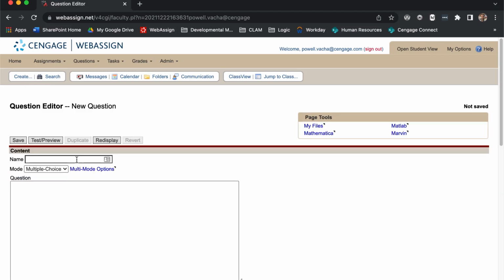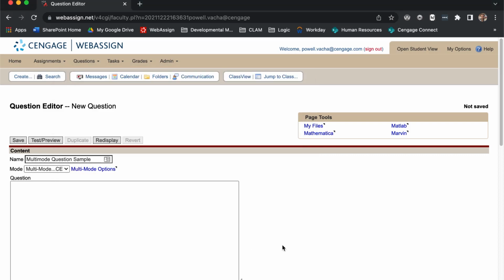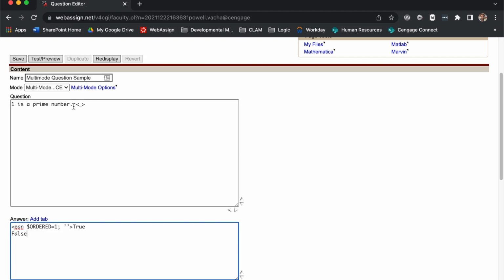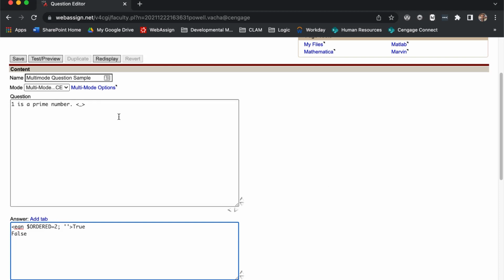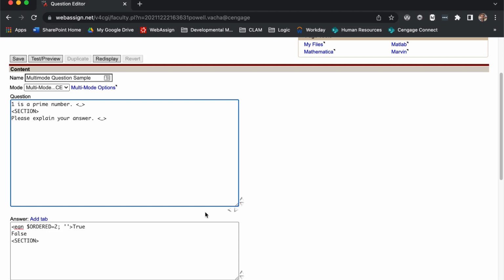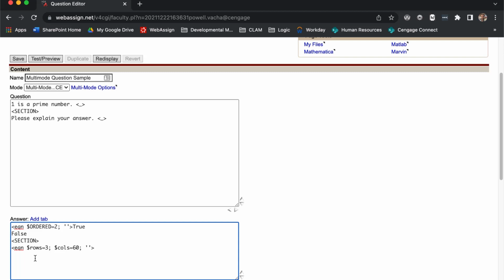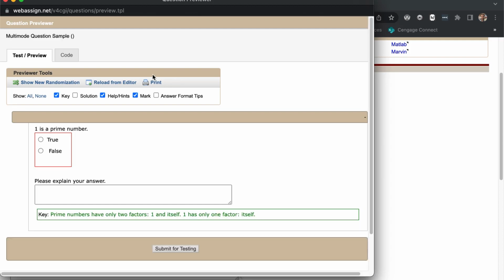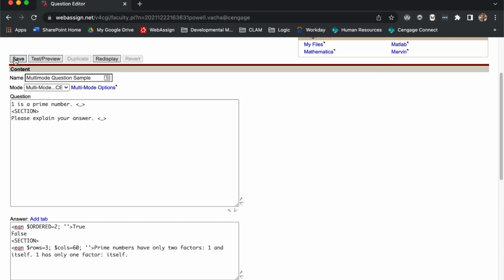Create Multi-Mode Questions | WebAssign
You can create a multi-mode question to add extra steps to a single question — for example, multiple-choice and essay. Multi-mode questions provide extra levels of interaction to a question, making it more engaging for students. Find the Multimode Question sample to get started by searching the question ID 5154895 using the search tool in WebAssign.